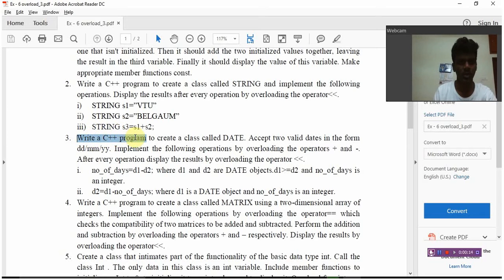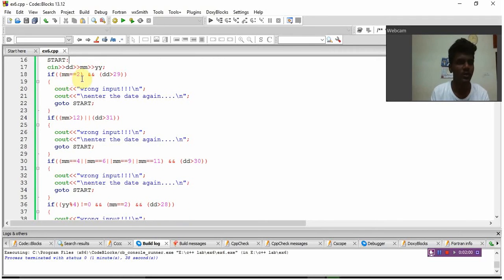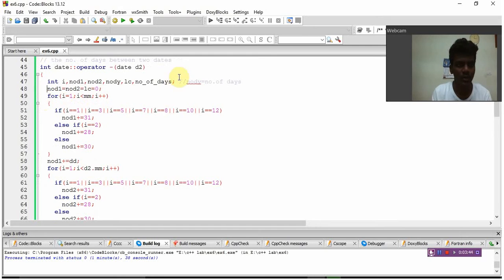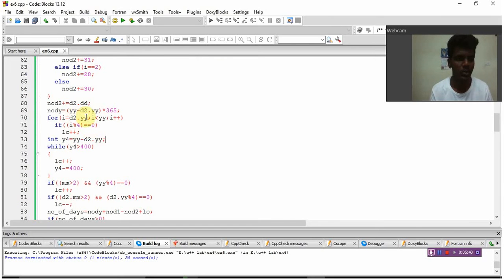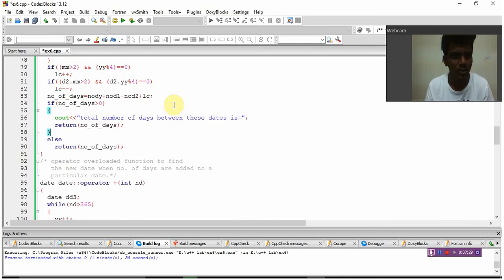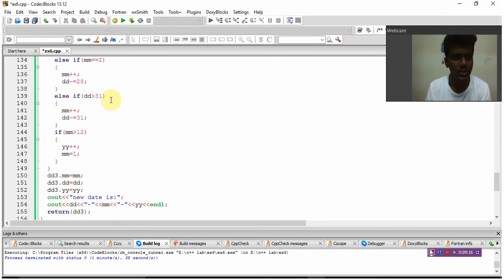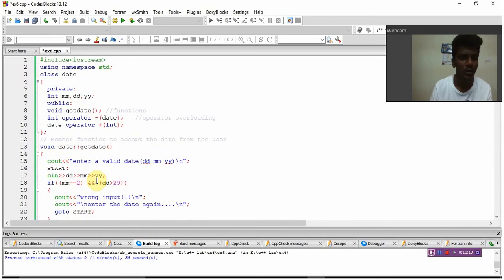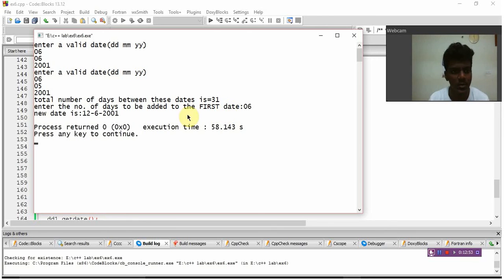C++ Ex6 - Operator Overloading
M.Raj Sandeep Simeon
UR15CS300
C++ Ex:6
Operator Overloading